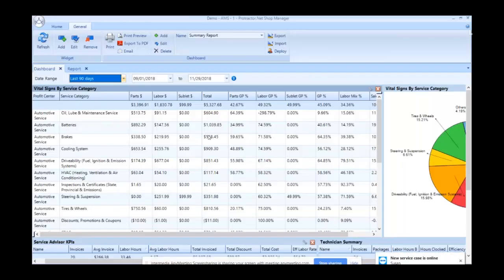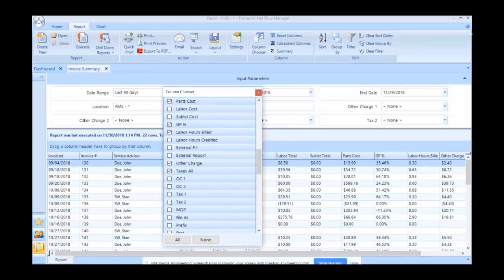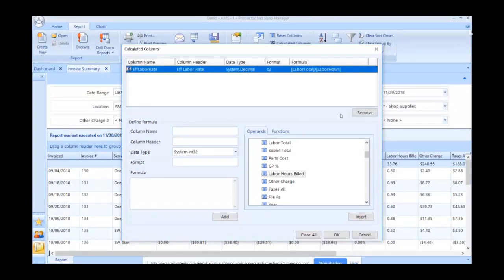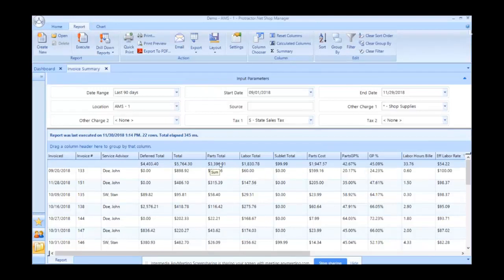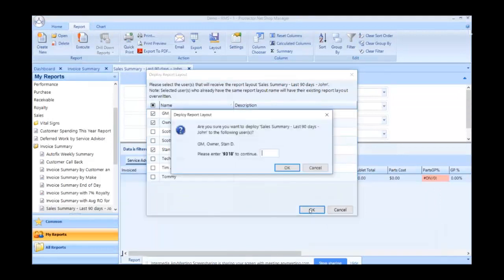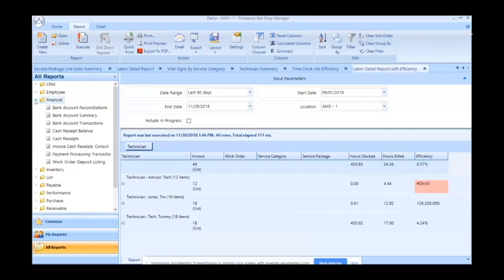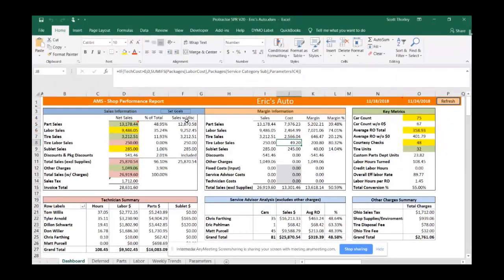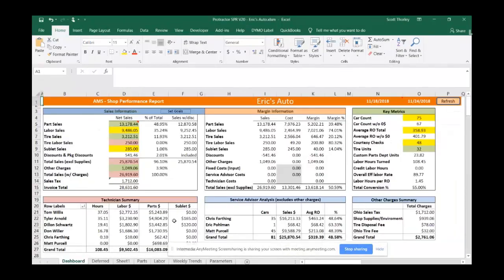Reporting Webinar for Steven Braxton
This is a temp version of this webinar. Scott Thorley has recorded the entire class. Since Scott has been out of town and not able to publish his version I am putting this up for Steven.